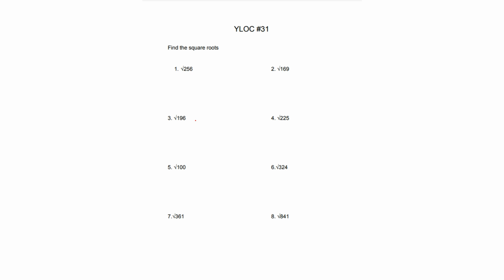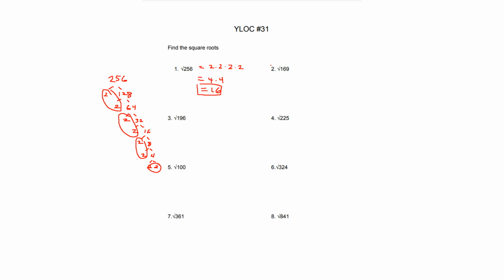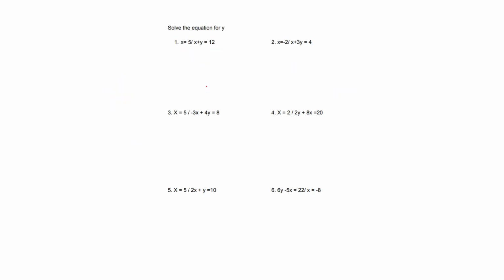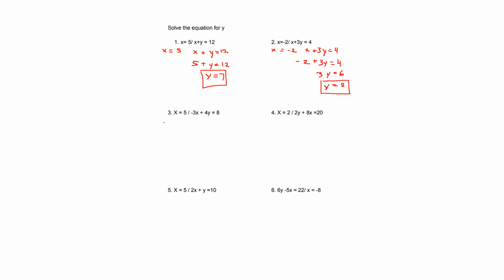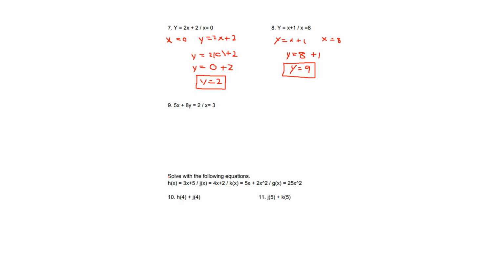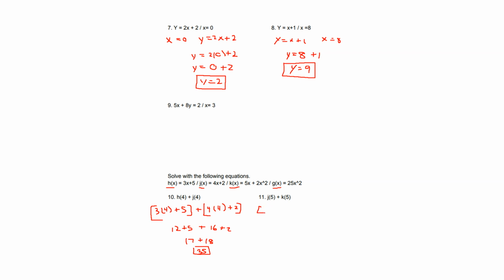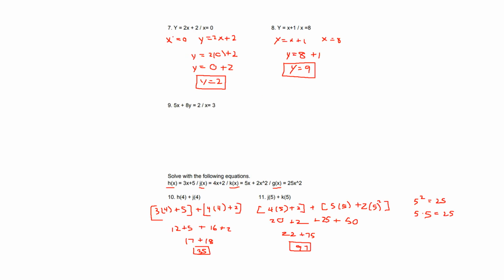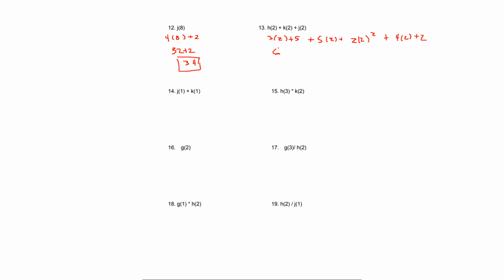7th Grade Math | Lesson 31 #1